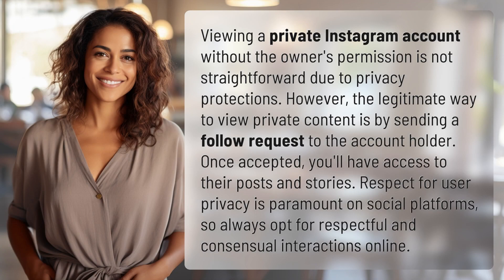Can you still view a private Instagram account?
Unlocking Private Instagram Accounts: The Legitimate Way 👉 Unlocking Private Instagram 👉 Discover the proper method to view private Instagram accounts by sending a follow request. Respect user privacy and always seek consent for online interactions.

Laura S. Harris (2024, March 8.) Can you still view a private Instagram account?
    🌐 AskAbout.video